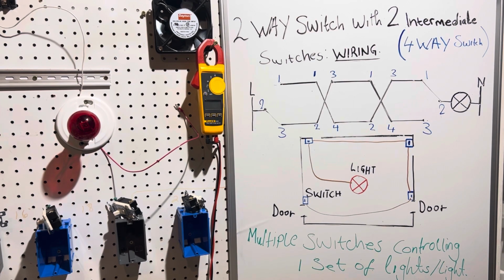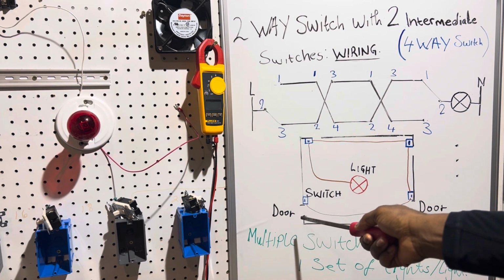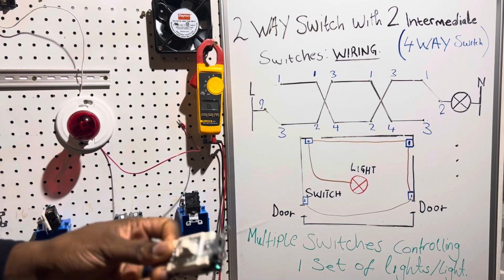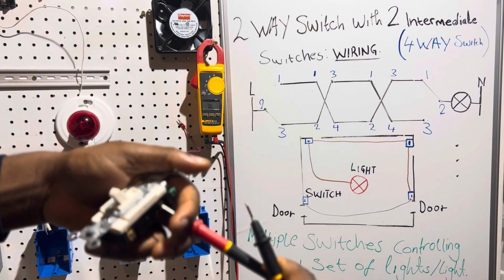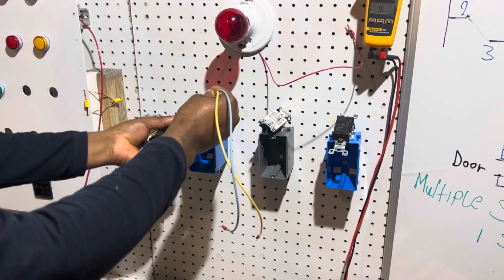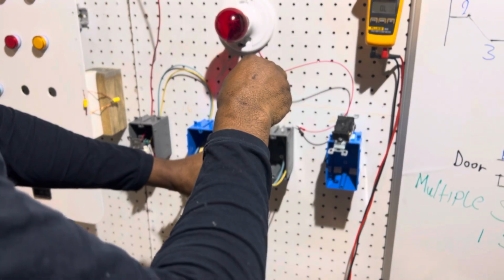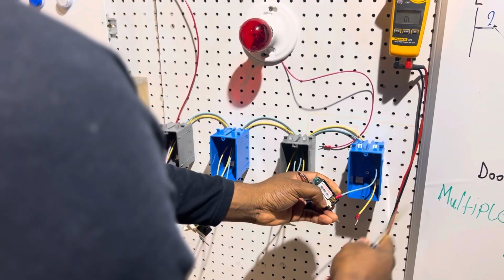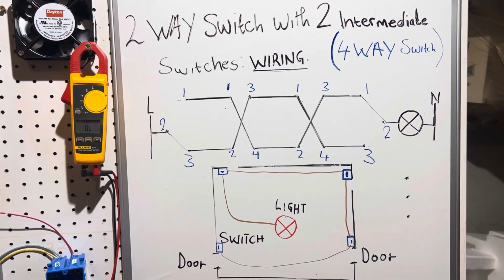2 Way switching with 2 intermediate switches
This wiring or switching combinations are applied in longest hallways, big auditoriums, rooms with multiple entrances or exits etc.